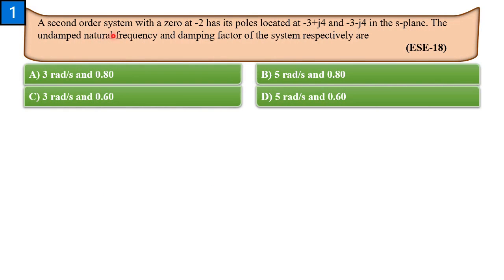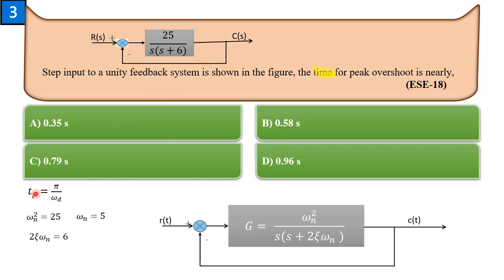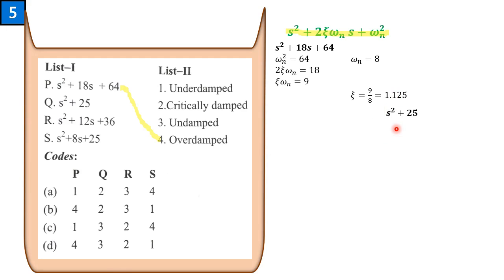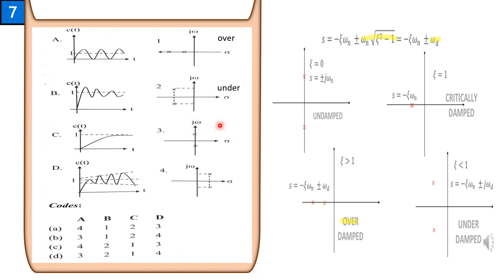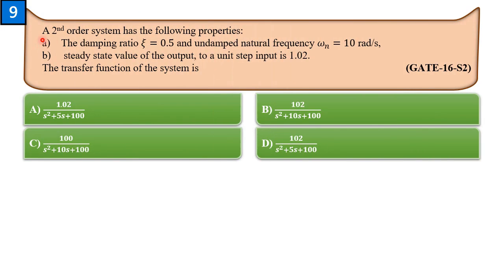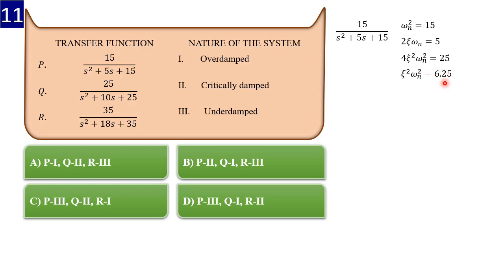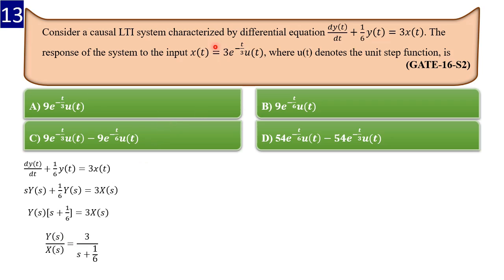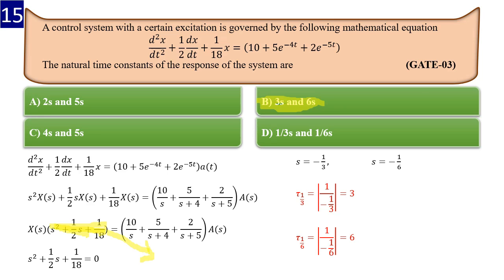Time Response (Questions) | LECTURE 7 | CONTROL SYSTEM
In this video I have discussed QUESTIONS related to time response.